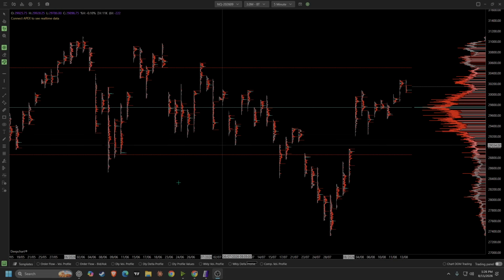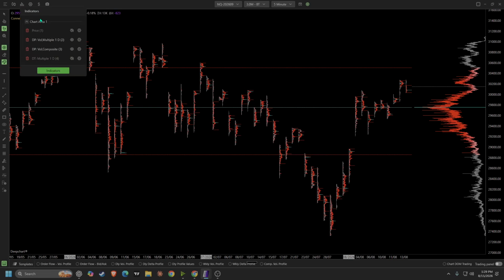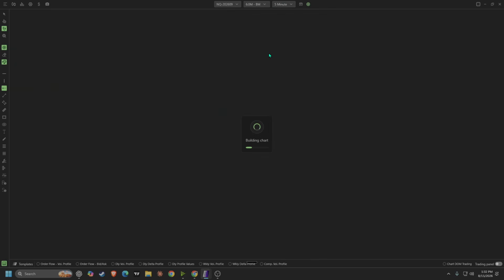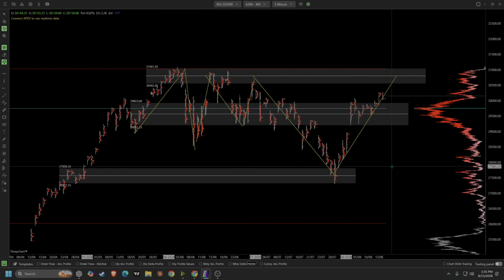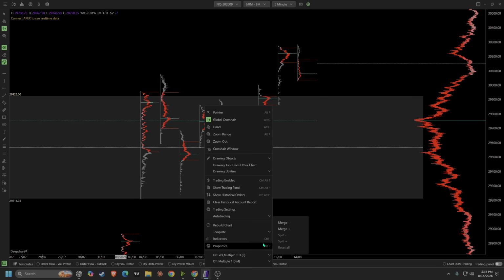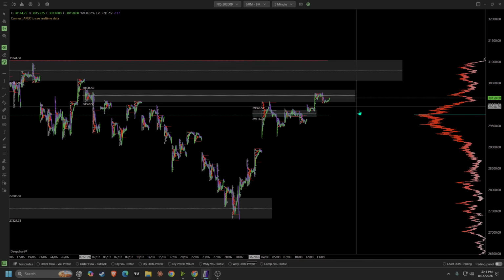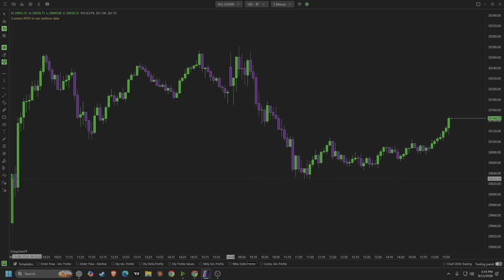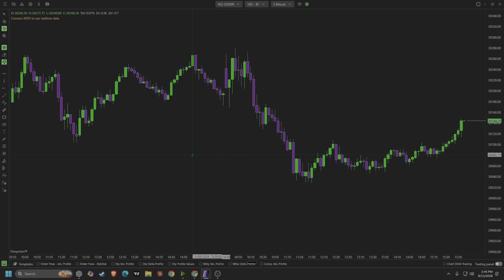Volume Profile Basics - How to use them to prepare for your trading week.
In this video we go over Volume Profile basics using the DeepCharts platform. One of the best trading platforms on the market. we discuss the longer term Composite Profile, as well as individual day profiles and how to use them to set you up for success.